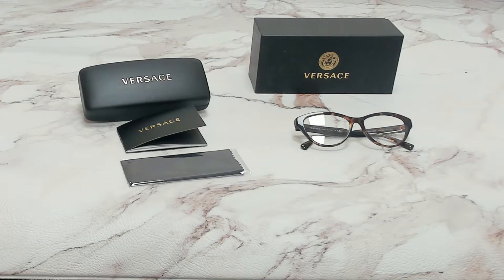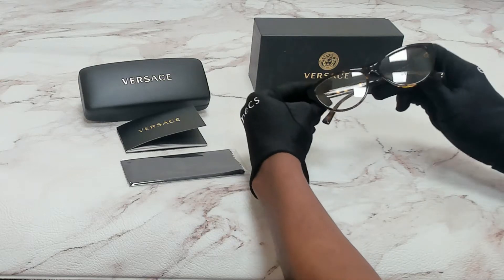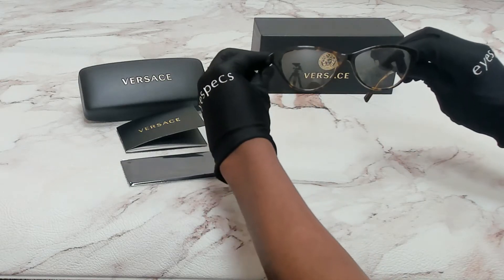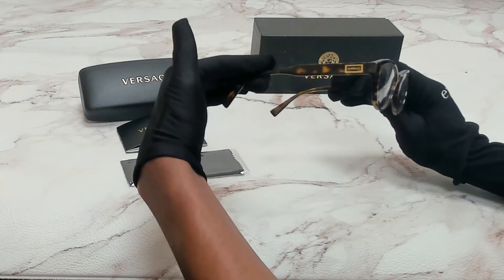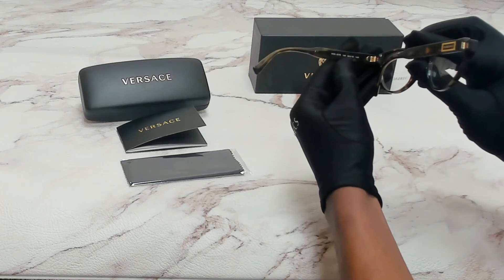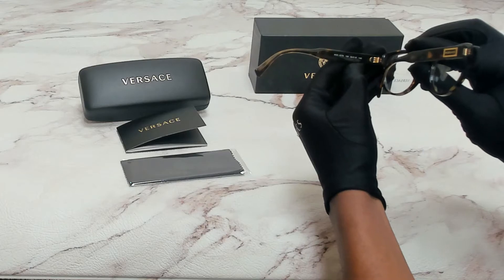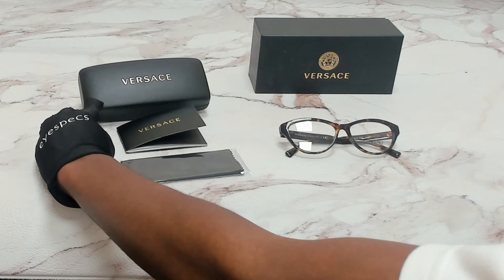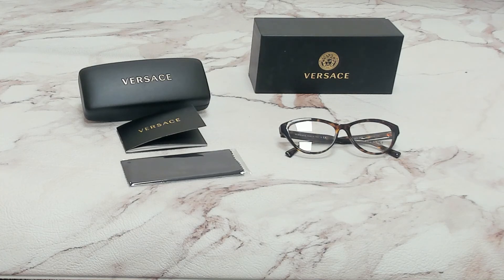Versace Eyeglasses Model- MOD. 3276 Color-108 Dark Havana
Today's Product